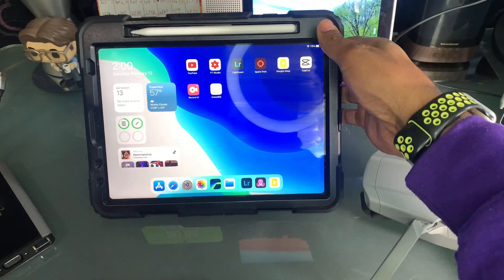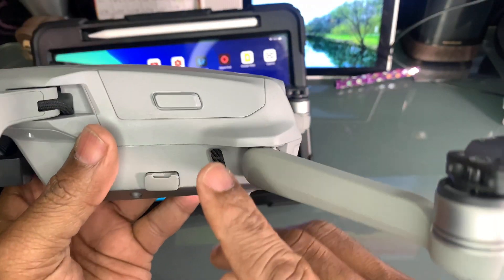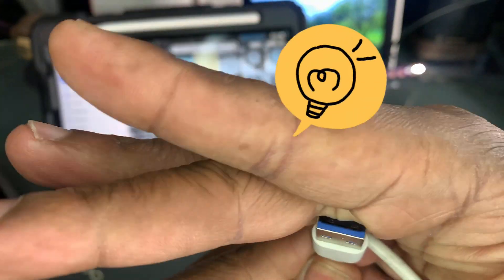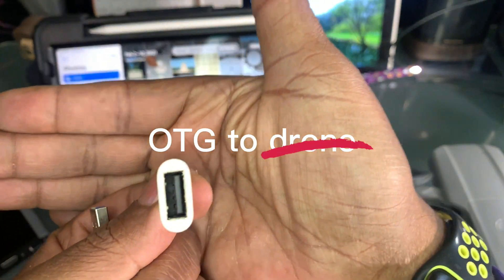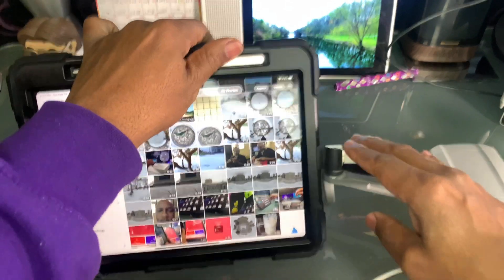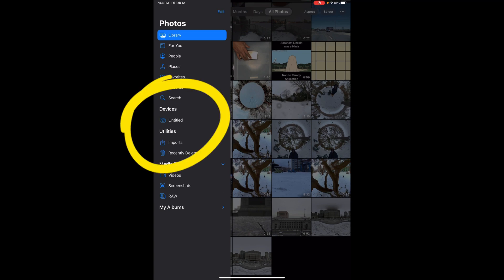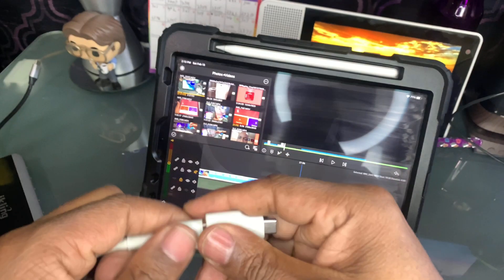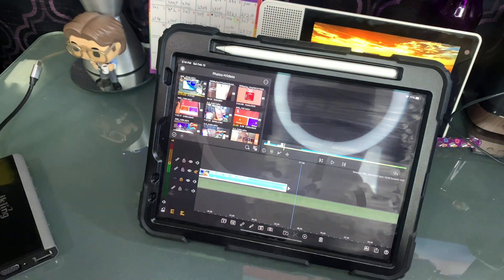How to transfer 4k media from DJI Mavic Air 2 to Ipad air using USB-c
feedback and questions are always appreciated
thanks for being one of my peeps